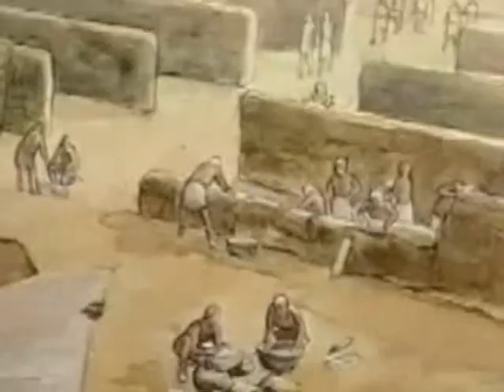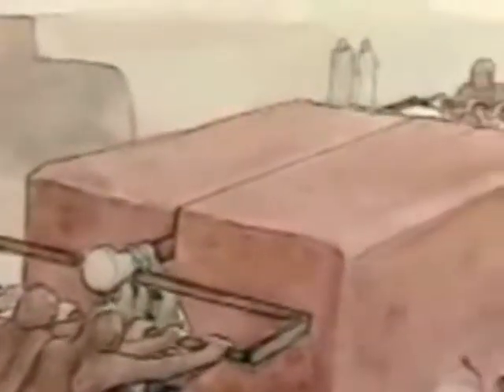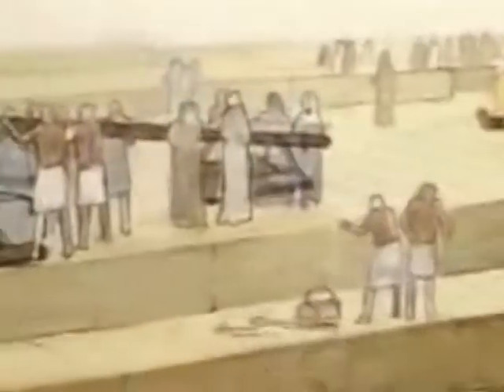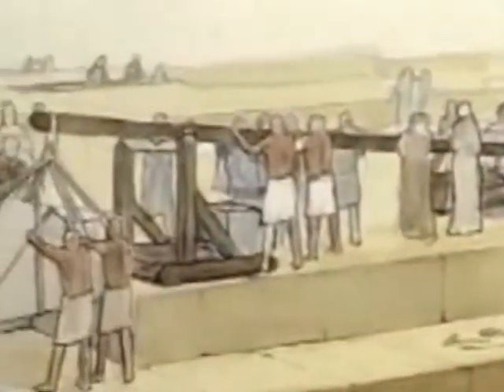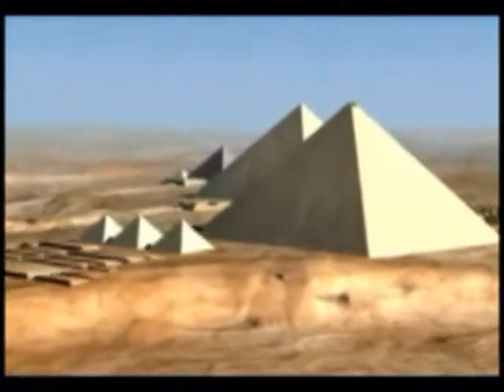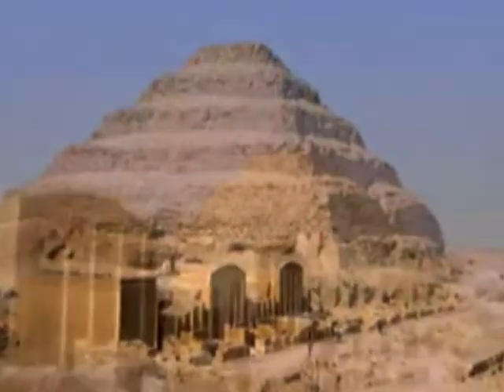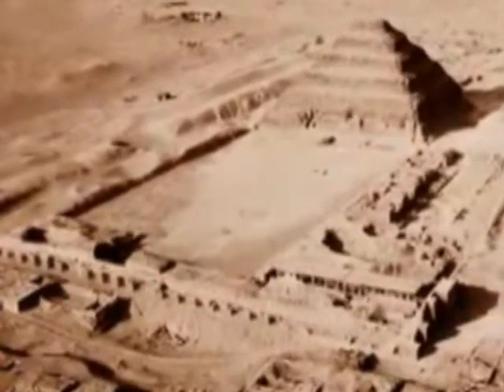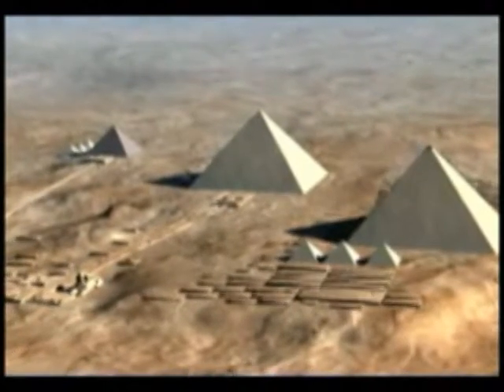The Great Pyramid - News and Images Bangladesh